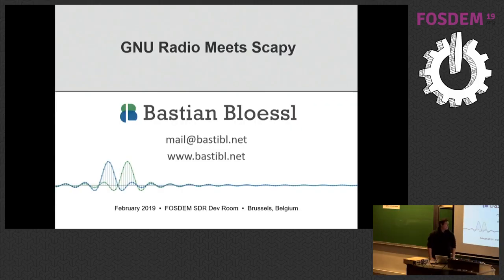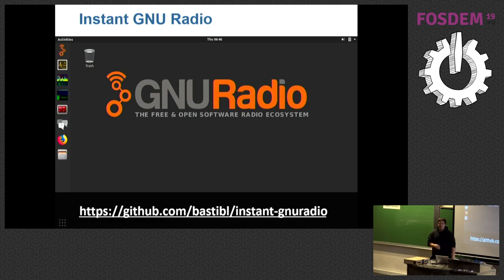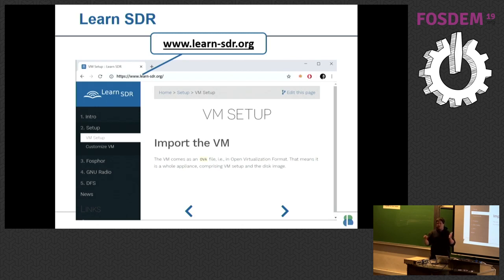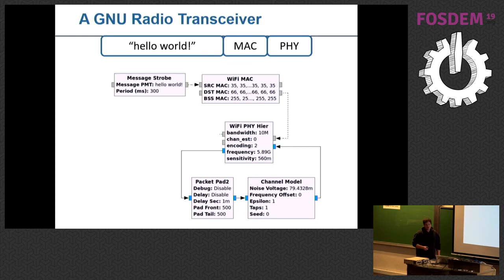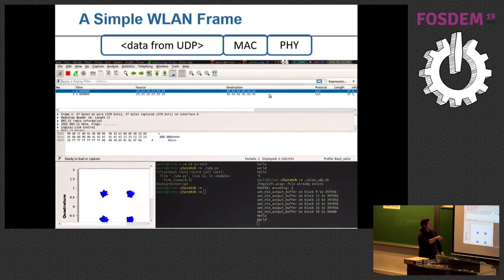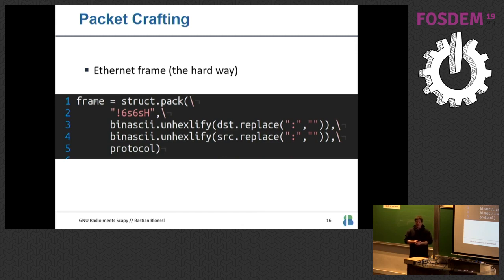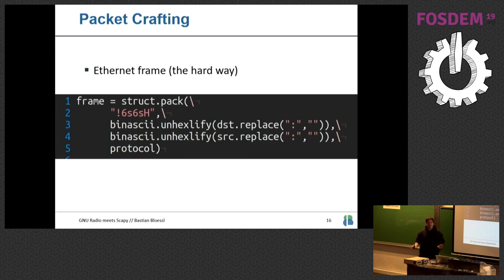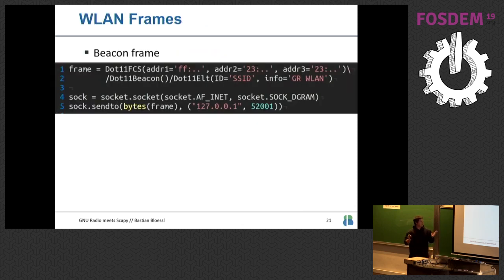GNU Radio meets Scapy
by Bastian Bloessl

Most GNU Radio modules focus on the physical layer and less on creating standard compliant data payloads. In this talk, we'll show how easy it is to combine GNU Radio implementations of WLAN and ZigBee with Scapy, a powerful interactive packet manipulation program. Using Scapy, we can quickly craft our own packets and poke at other stations (e.g., by sending deauths) or fuzzing its network stack (e.g, to test an IoT device). Most GNU Radio modules focus on the physical layer and less on creating standard compliant data payloads. In this talk, we'll show how easy it is to combine GNU Radio implementations of WLAN and ZigBee with Scapy, a powerful interactive packet manipulation program. Using Scapy, we can quickly craft packets that encapsulate protocols from the whole network stack, including WLAN, ZigBee, and higher layers like IP and TCP. Thanks to GNU Radio's socket interface, we can forward these packets into the flow graph and send them out through our PHY.
With this setup, it becomes trivial to broadcast WLAN beacons, deauth WLAN devices, or even fuzz protocols by sending frames with randomized, not necessarily standard compliant data. The latter is possible, since Scapy allows to fill all fields of a protocol header that are not explicitly set with random data. This might trigger all kinds of interesting behavior.